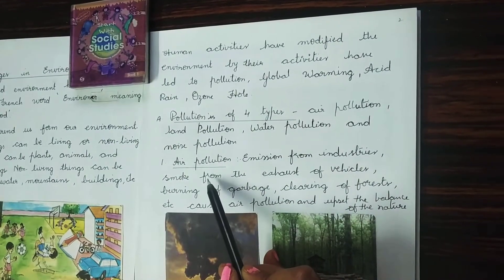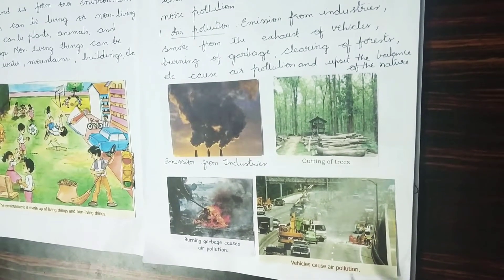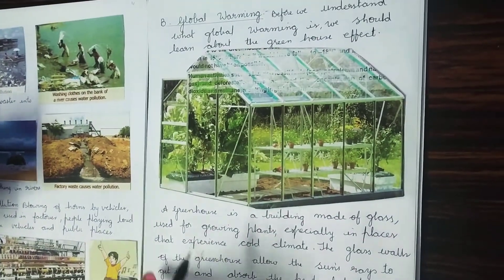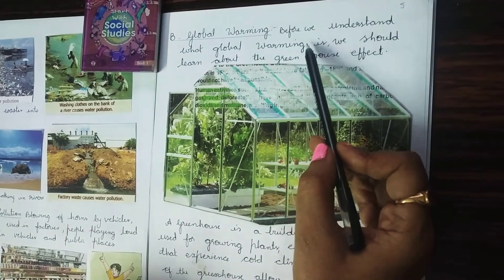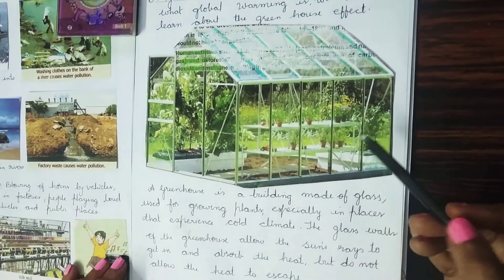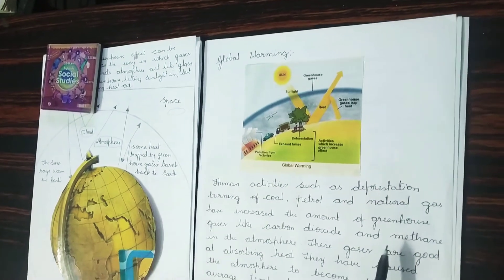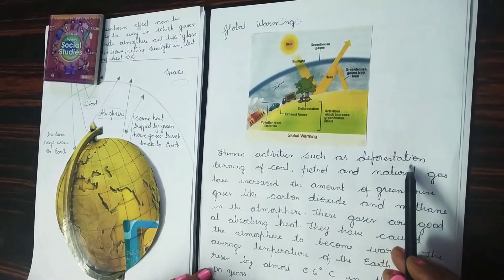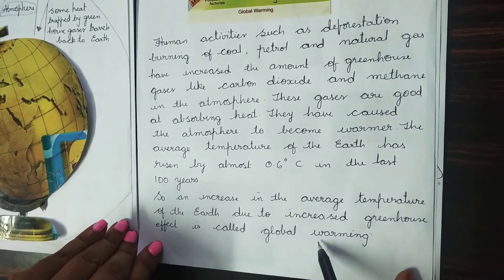Changes In Environment | Class 5 | CBSE Syllabus | Social Studies | Aruna Rajaputra